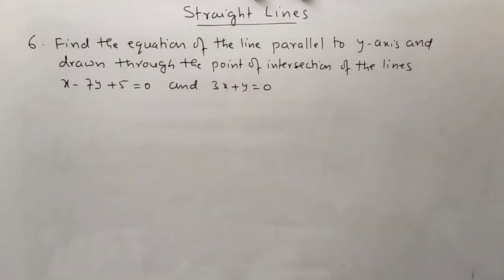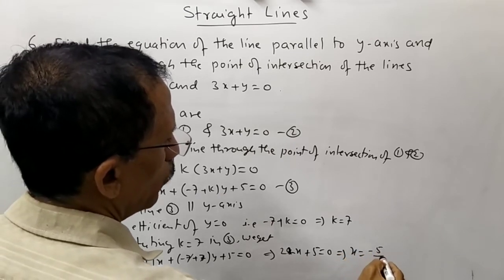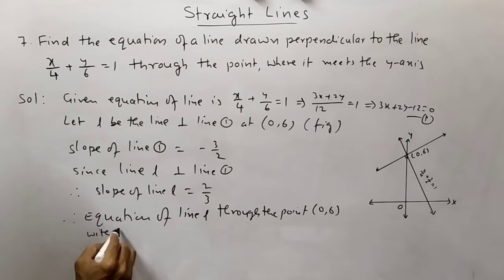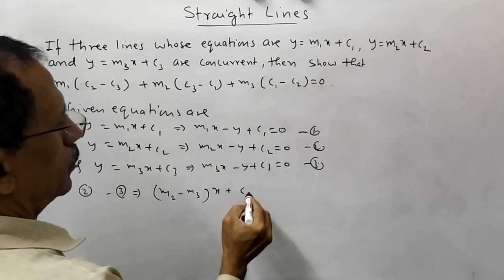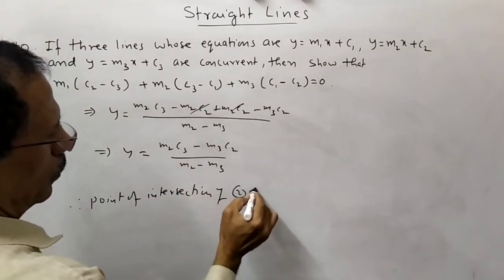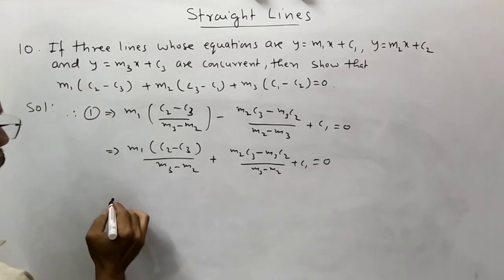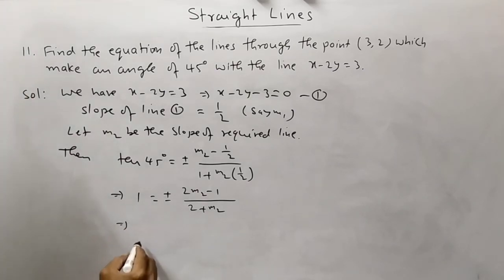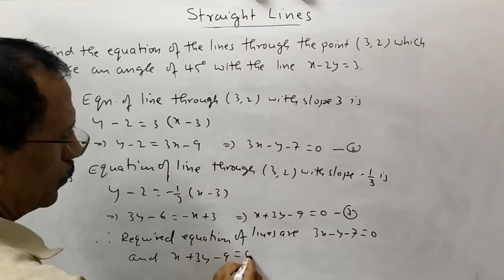CLASS 11 MATHS RAD 12-SEPT